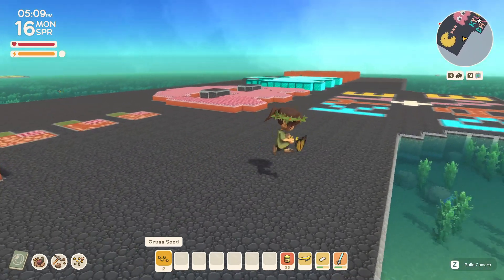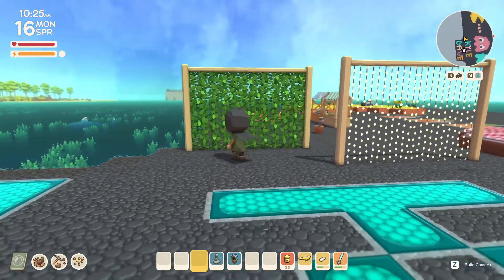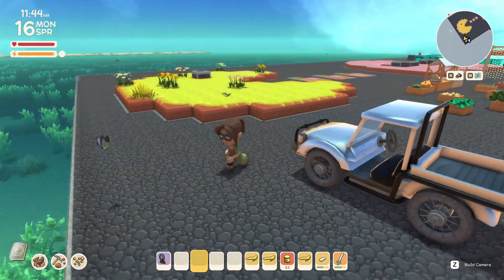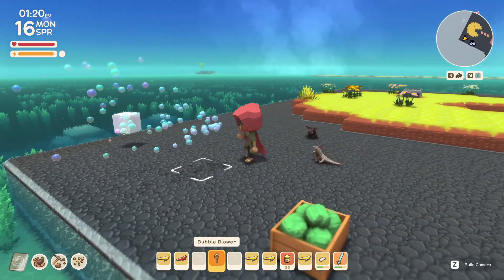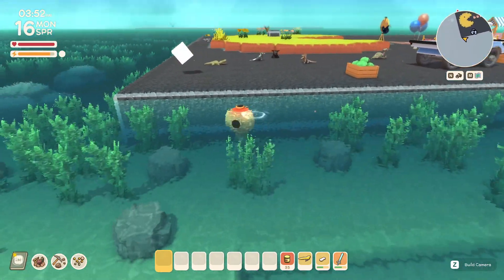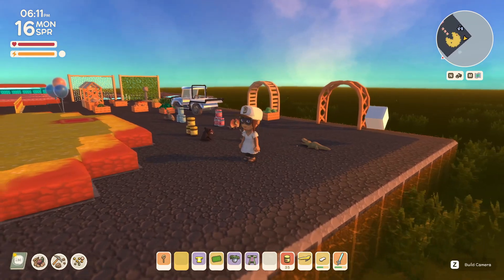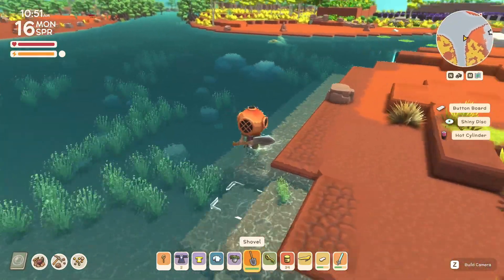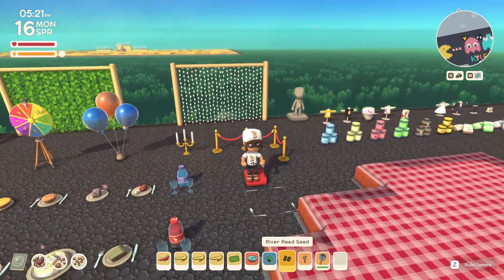New update just dropped! All the stuffs!!! 6/17/2023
I am blown away by everything!  Earlier tonight was also the live stream that I did with KD Gentlemen, so my voice is about gone, but I am obsessed and so excited about all of the new items!  What is your favorite new item?